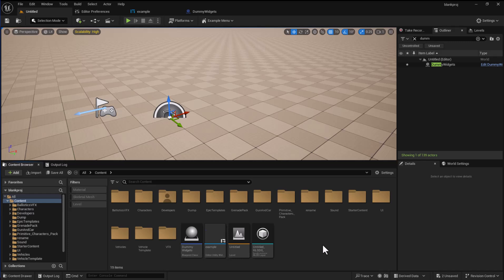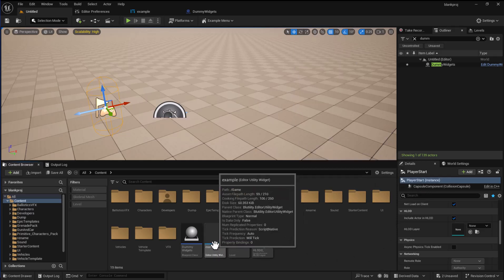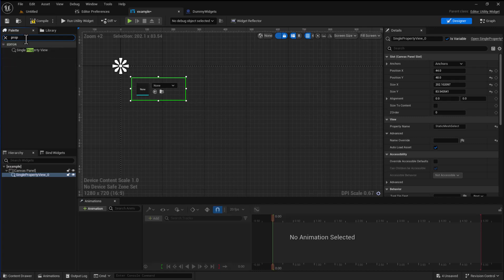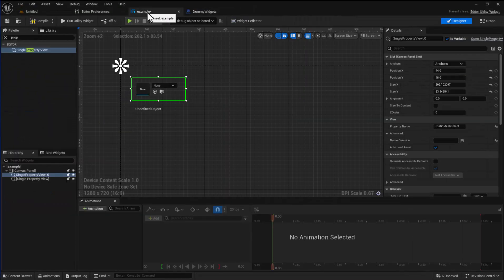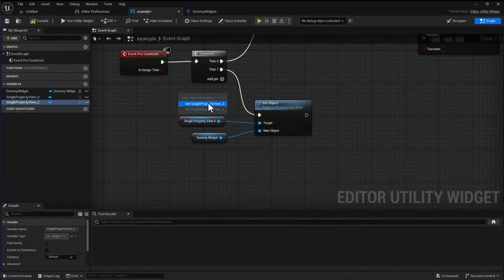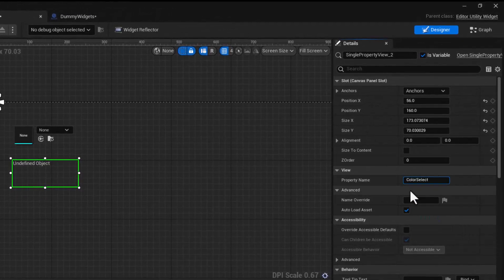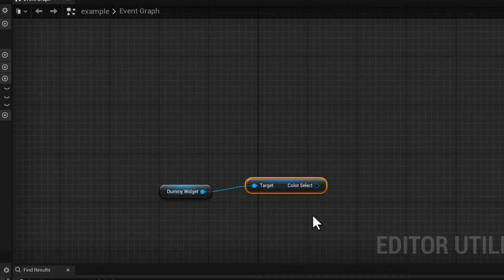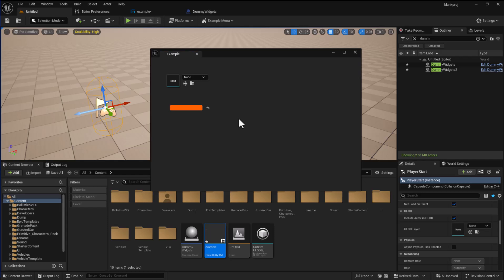Adding Details Panel Widgets to Editor Utility Widgets (Asset Selector & Color Picker)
Quick guide on adding Details Panel widgets, like asset selection dropdowns and color pickers, to Editor Utility Widgets in Unreal Engine. This workaround shows a fast, practical way to enhance your custom tools with more dynamic options.